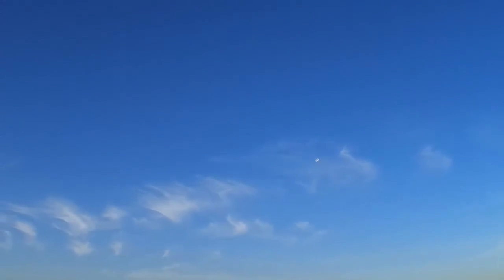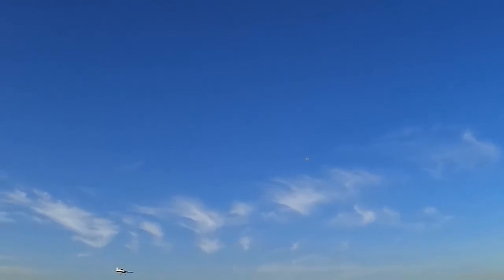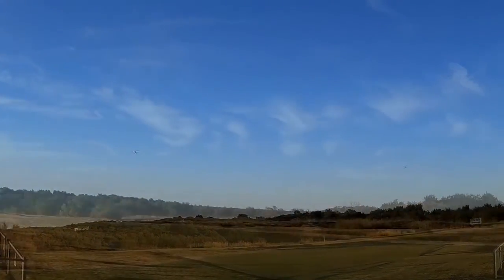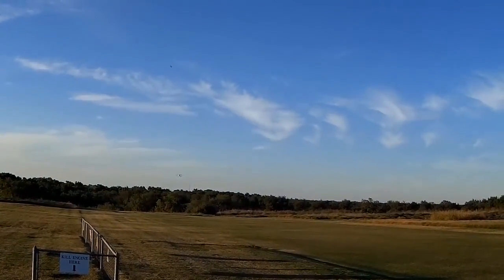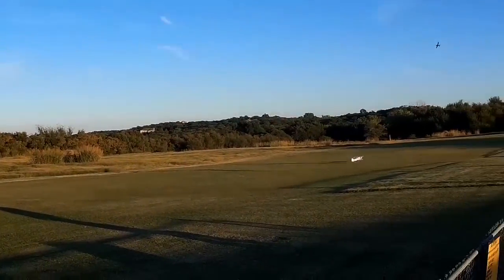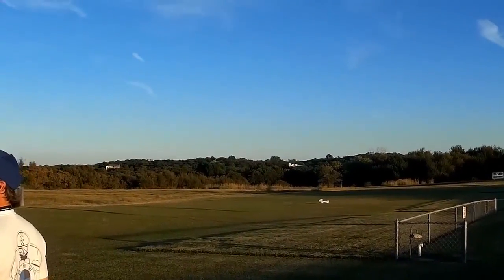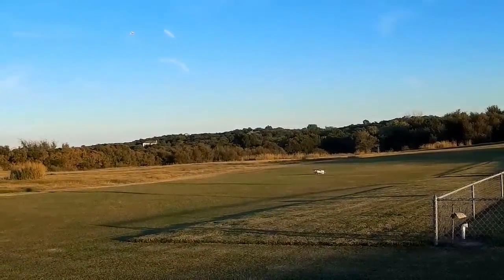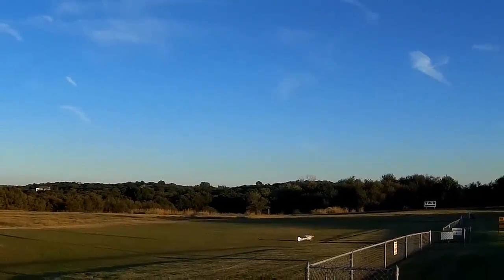More Waco Flying Fun on 09-30-16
Still trying to get used to the landing gear on this balsa Waco by Sportsman Aviation.

It has a very flexible main gear, and if you hit too hard, there is a lot of bounce. Also, the rear gear is not steerable, - it free-turns. This makes it very difficult to handle on the ground.